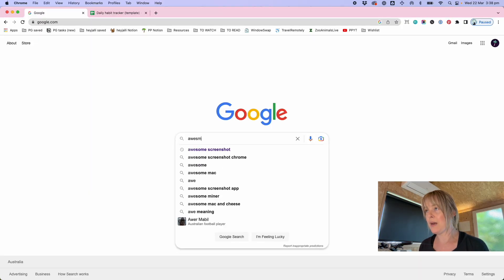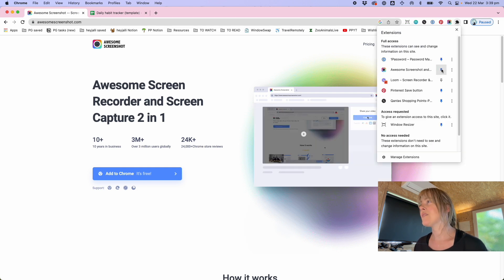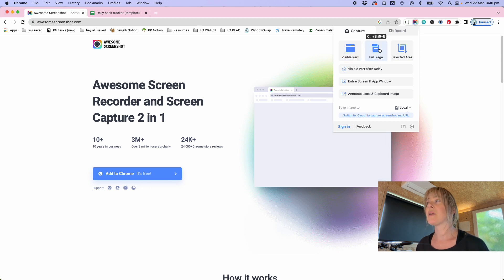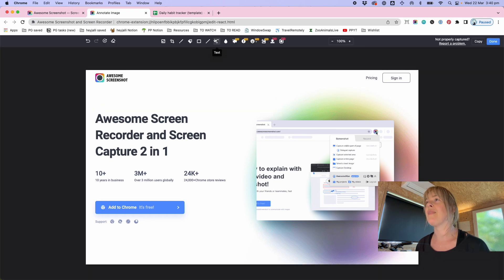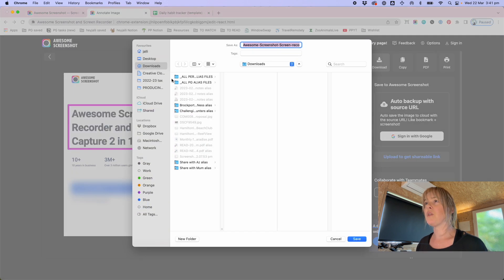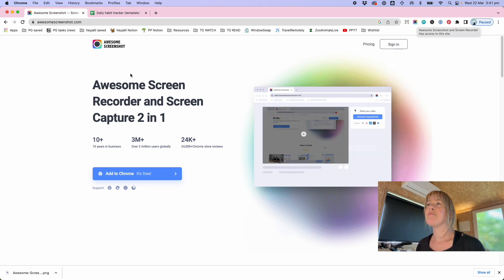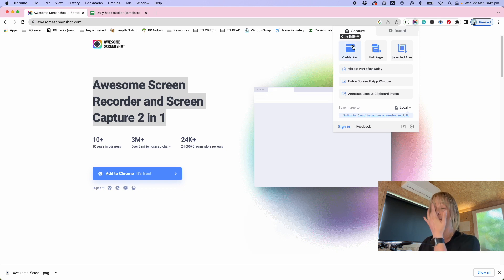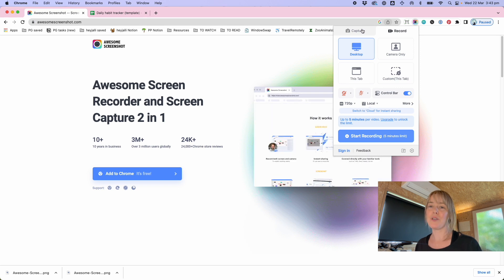How to crop and annotate browser screenshots with Awesome Screenshot ✂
The free Chrome browser extension that helps you take a more awesome screenshot.